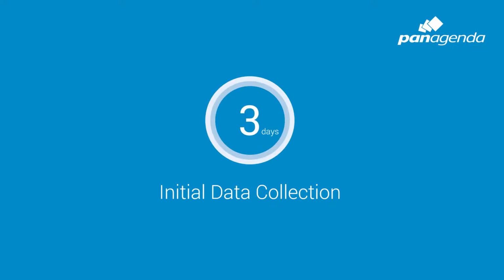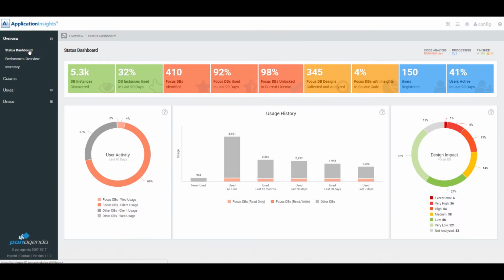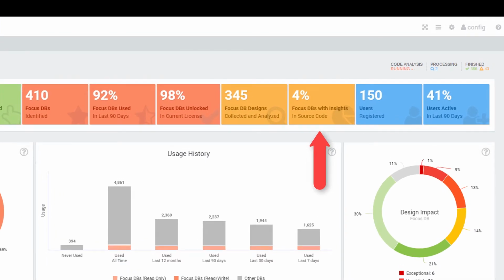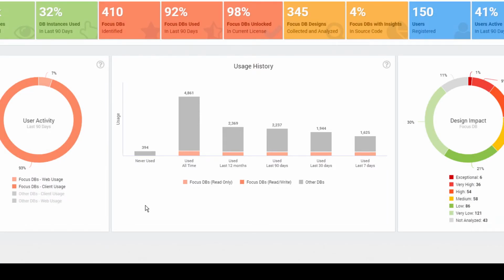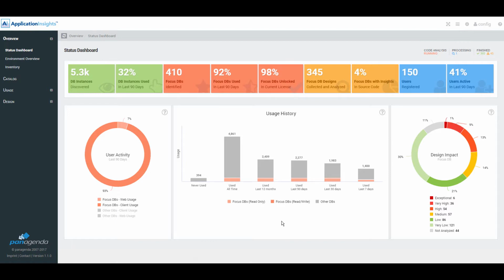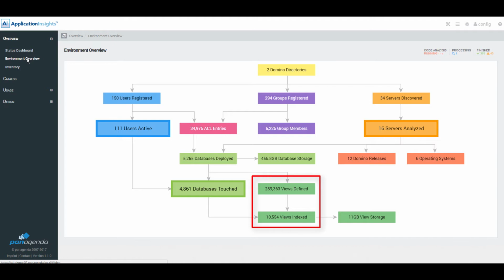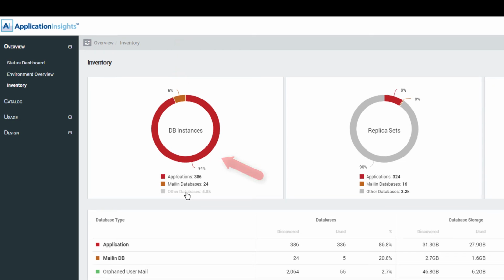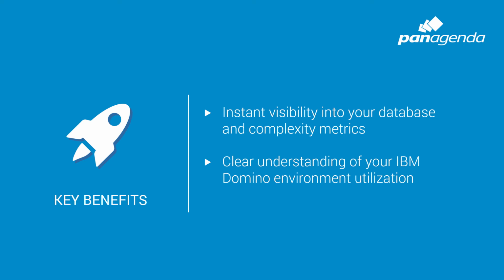ApplicationInsights Quick Start Series 1 - Getting Started